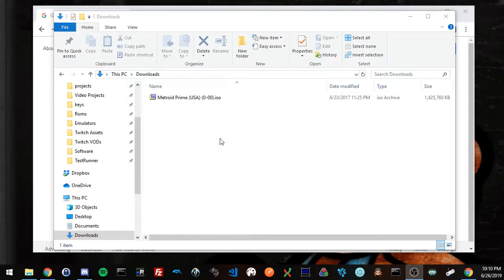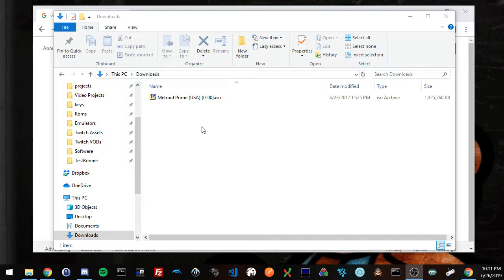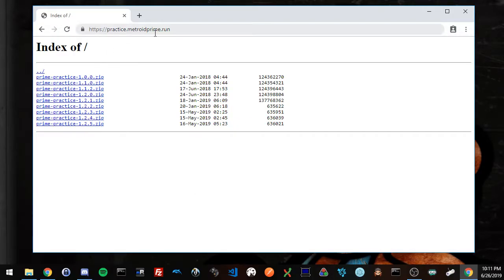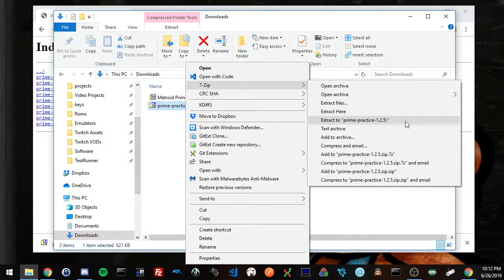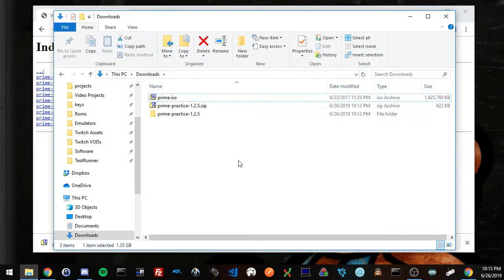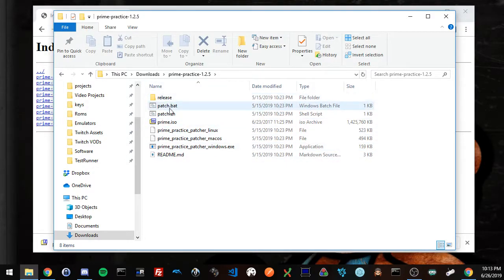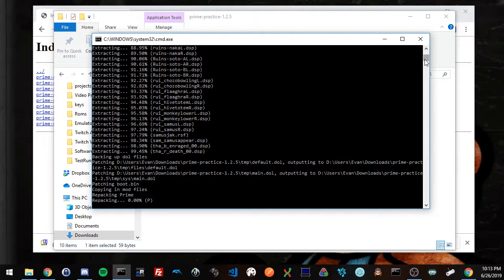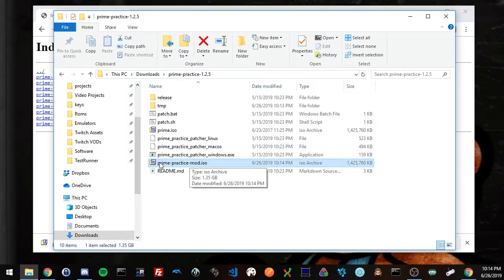Metroid Prime Practice Mod - How To Install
Prerequisites:
* You will need a NTSC v1.00 (also called 0-00) Metroid Prime .iso file

Installation:
1. Download the practice mod .zip from the website
2. Unzip the practice mod installer
3. Rename your Metroid Prime iso to "prime.iso" (without the quotes). Drag it into the unzipped practice mod folder
4. Double click "patch.bat" and wait for the install to finish
5. Profit!